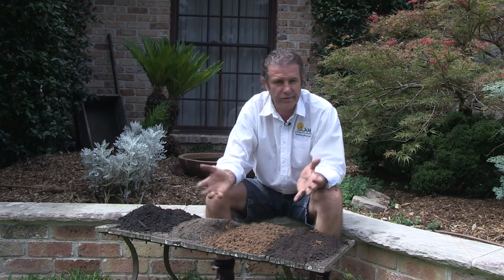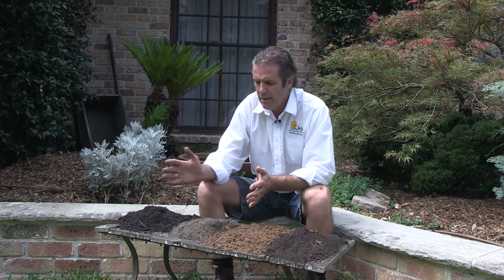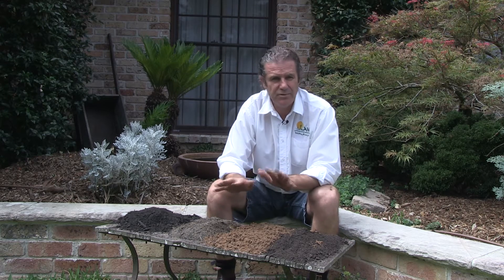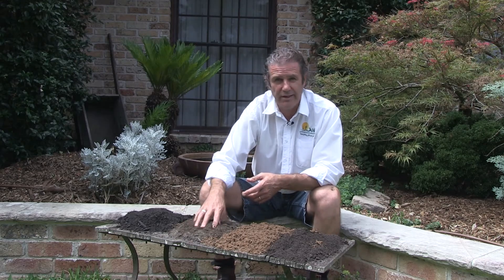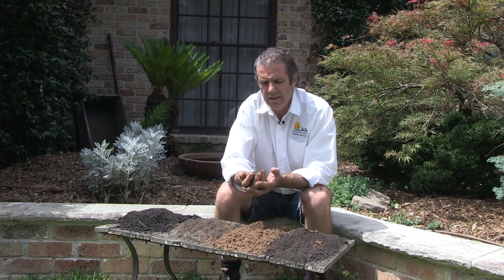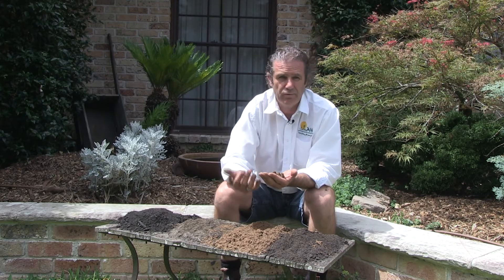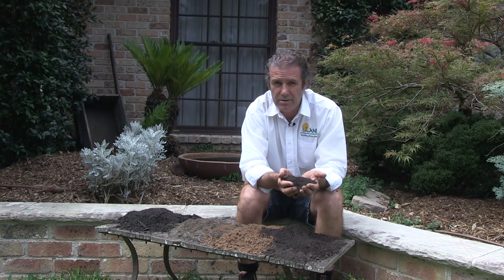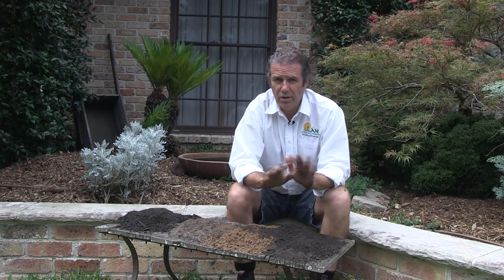Difference Between ANL's Garden & Turf Soil Range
Find out the difference between the key products within ANL's soil range.

Your garden soil or garden mix selection is a major contributor to the future sustainability of your garden.  You can create the ideal environment for healthy plant growth by choosing the right soil for the job.